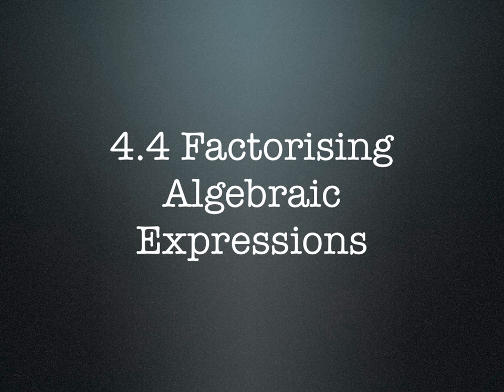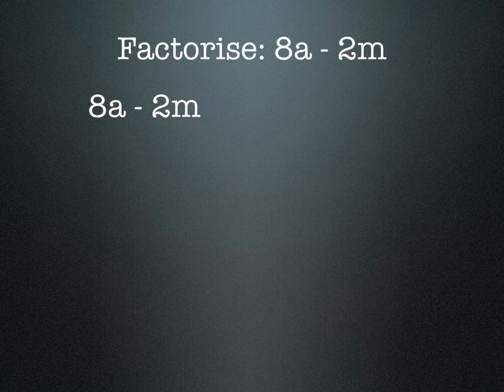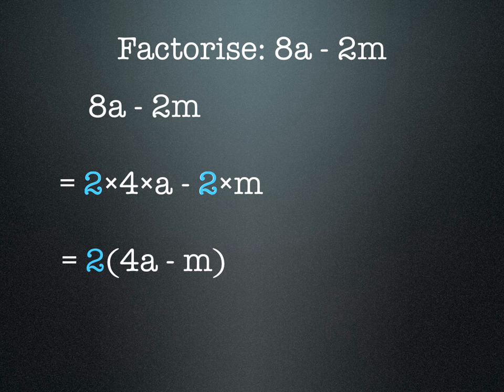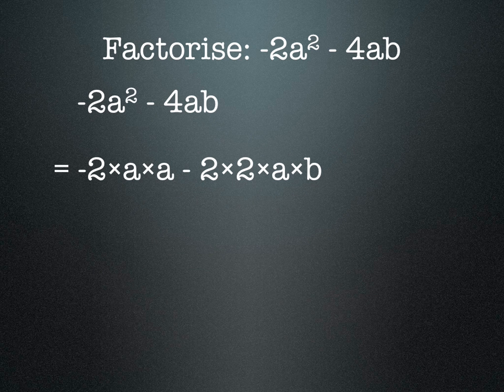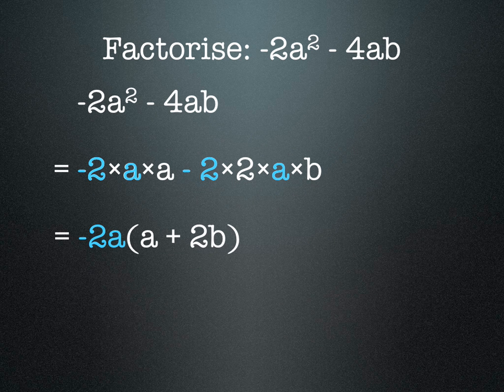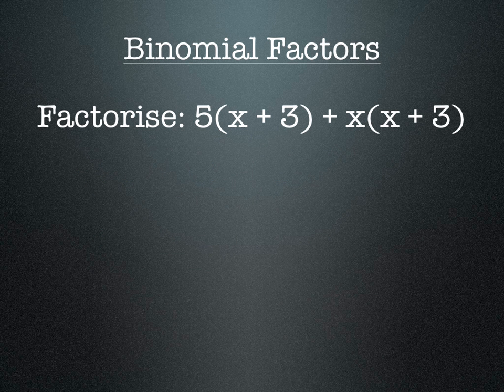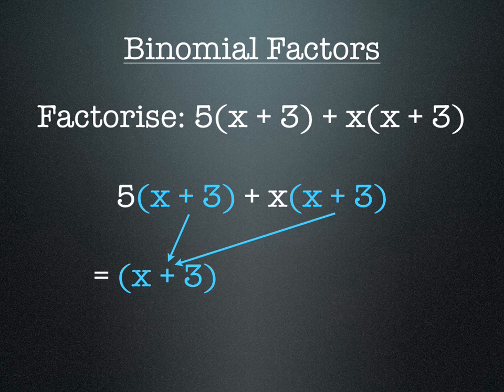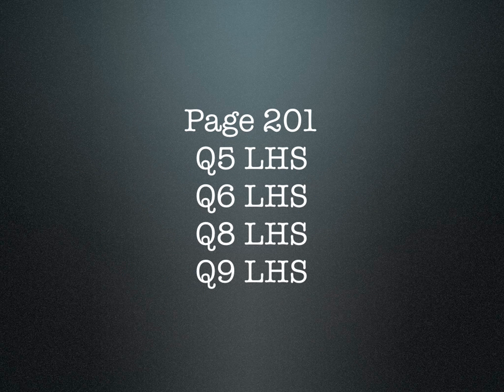Factorising Expressions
How to take out a common factor from an algebraic expression.